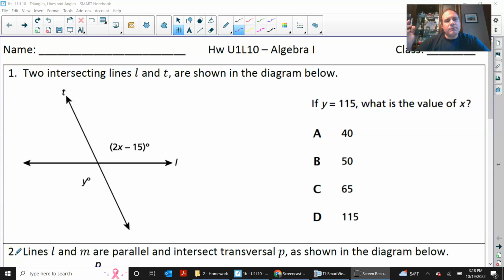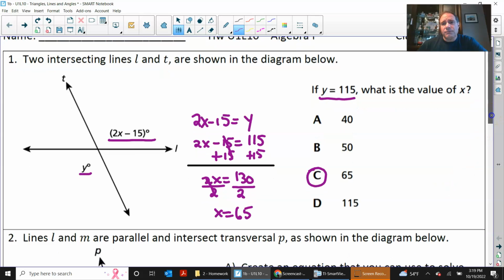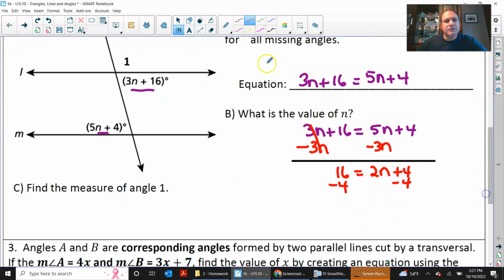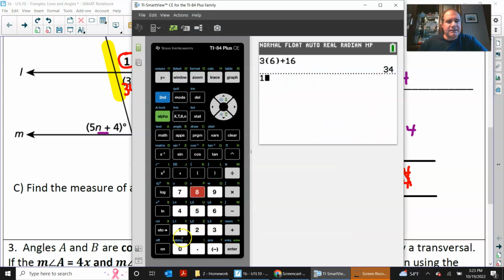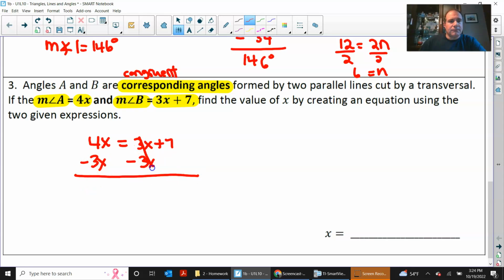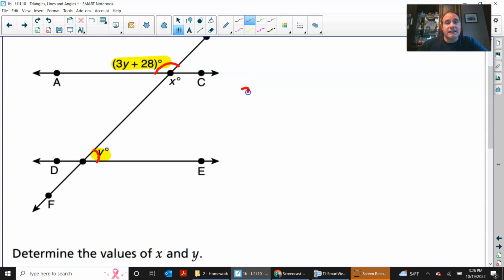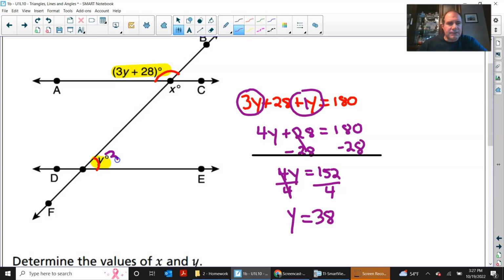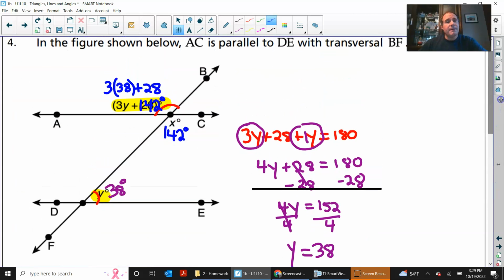Algebra - Solving for Missing Angles With Expressions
This video demonstrates how to solve for missing angles when expressions are given.